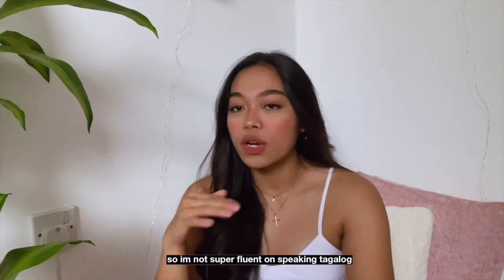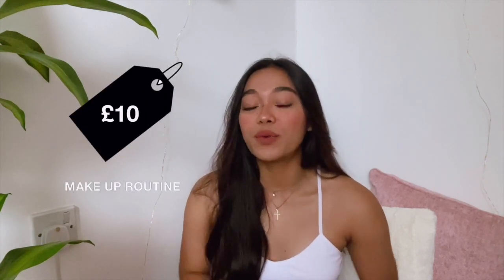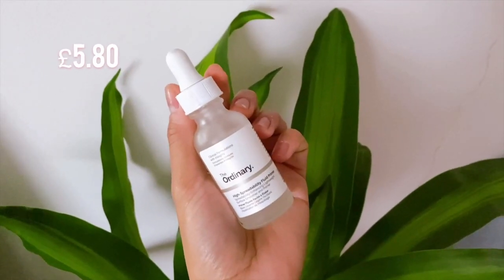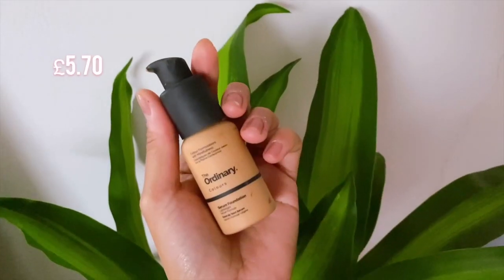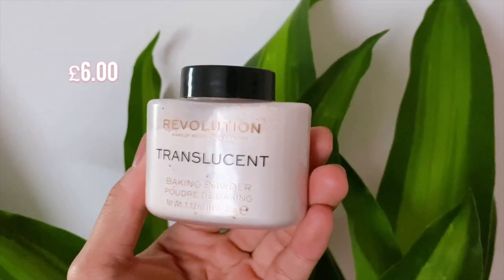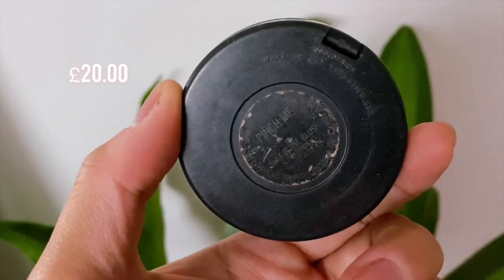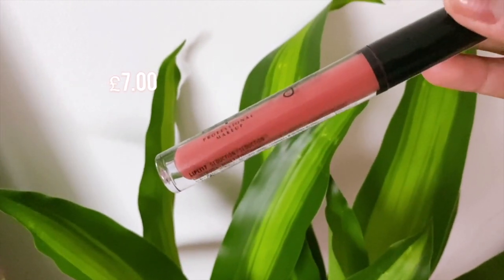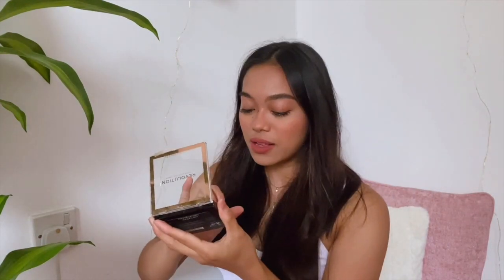MY UNDER £10 MAKEUP ROUTINE 💵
open me ⤸

xo